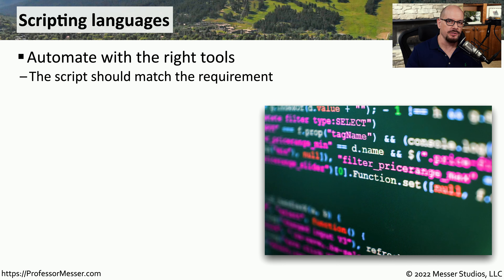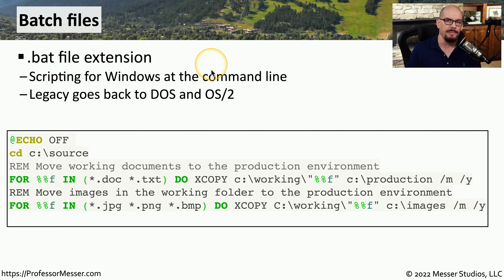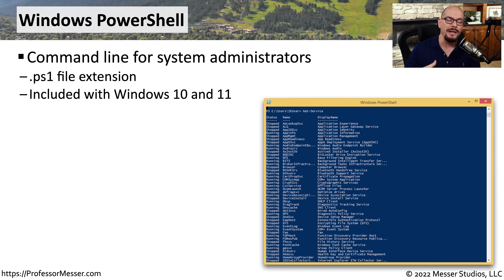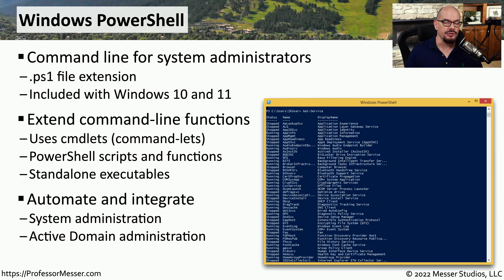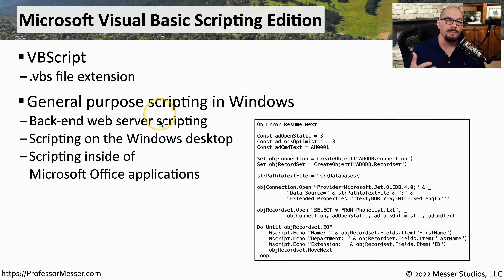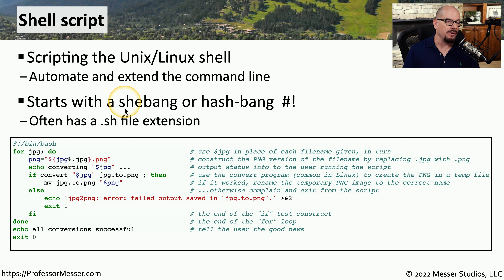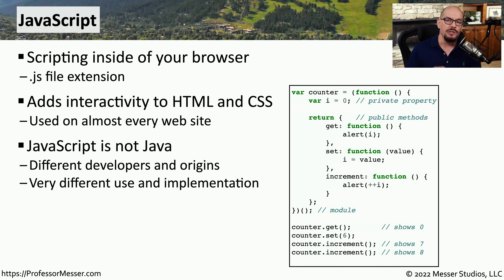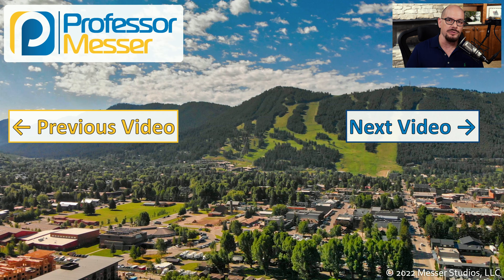Scripting Languages - CompTIA A+ 220-1102 - 4.8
Automation is a common way to manage enterprise technologies. In this video, you’ll learn about batch files, PowerShell, Visual Basic Scripting Edition, shell scripts, JavaScript, and Python.